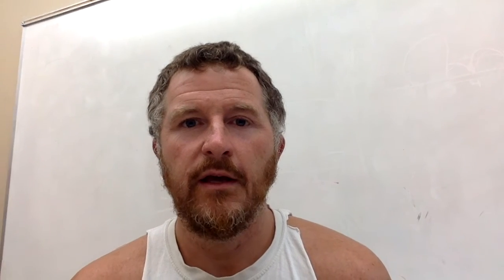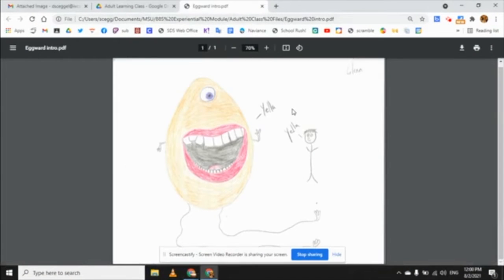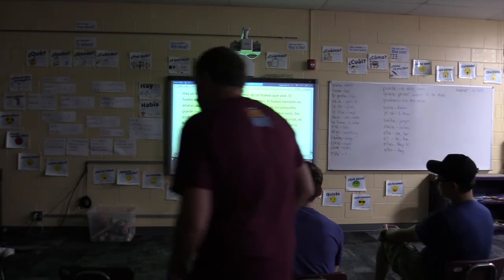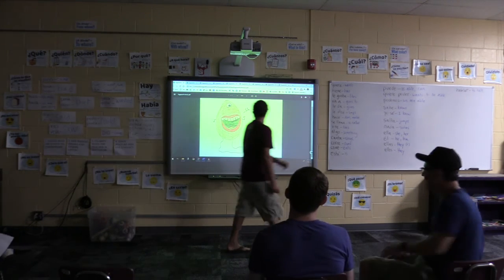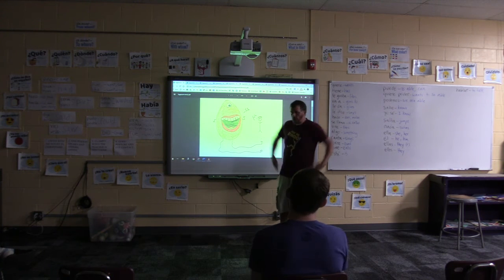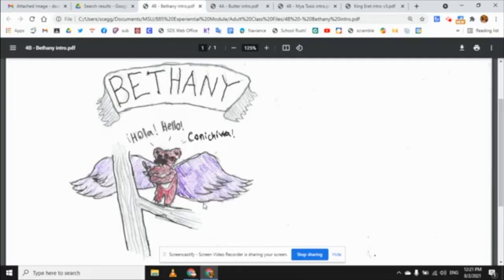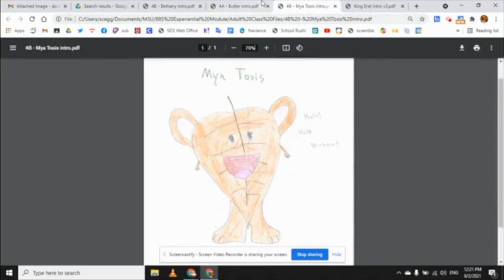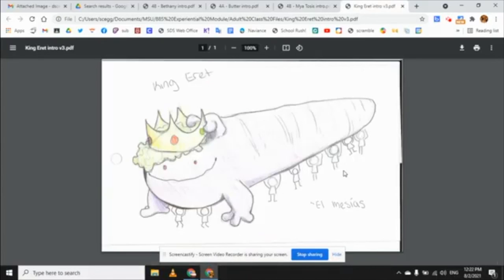One Word Images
A description and example of how to create OWIs in your CI/TPRS classroom.